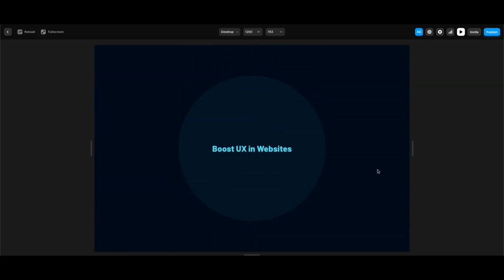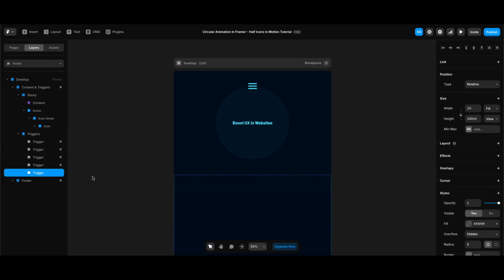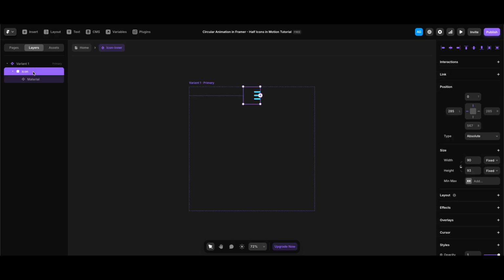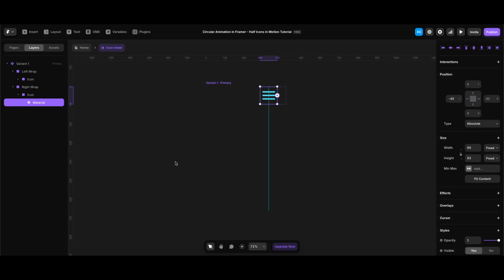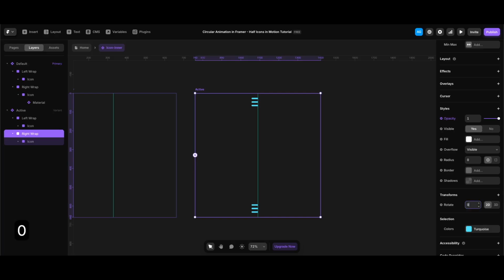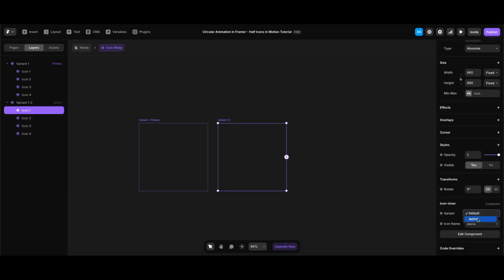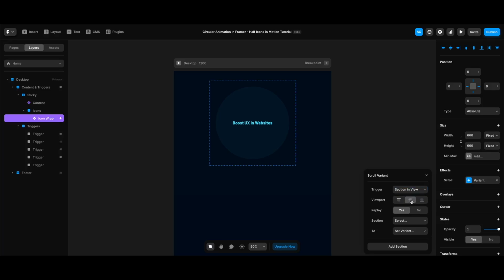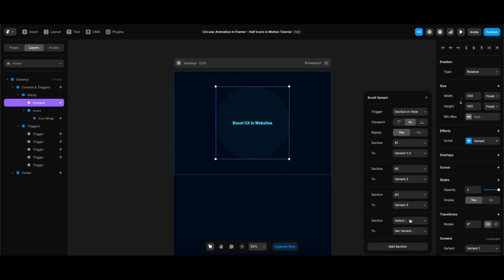Circular Animation in Framer: Half Icons in Motion (& Free File)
Hi everyone, we’re going to create a really interesting & cool animation in Framer, merging half icons to form a whole at the top, with a circular animation, while “scroll jacking” the content we have, which results in a really unique and great experience & interaction.

00:00 Intro
00:38 Pre-made Elements
02:41 Icon-Inner Component
06:00 Icon Wrap Component
07:49 Icon Wrap Scroll Variant Effect
08:53 Scroll Variant Effect of Content

Artist: VNDII
Title: Parallels